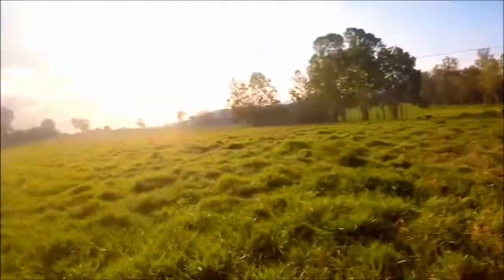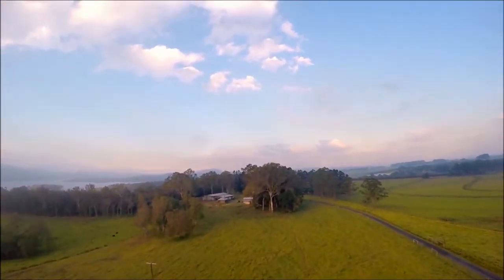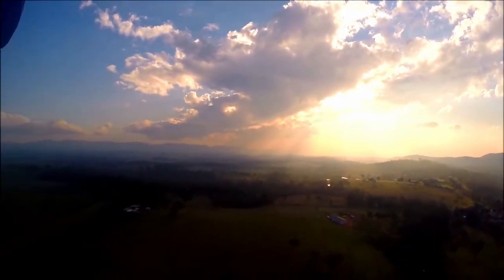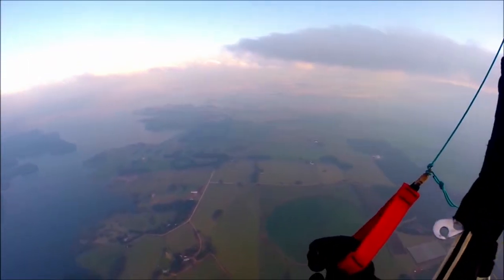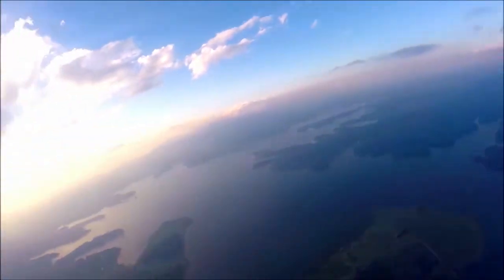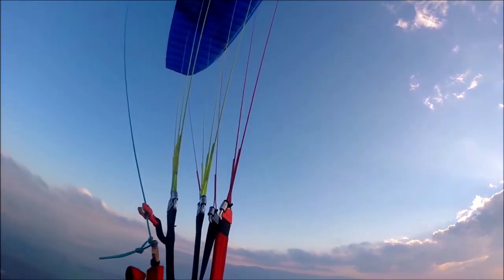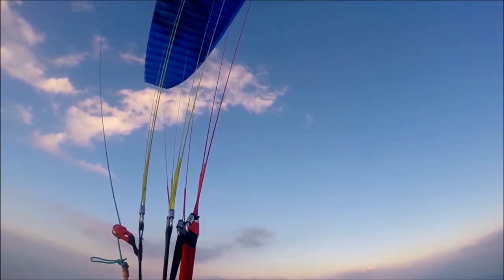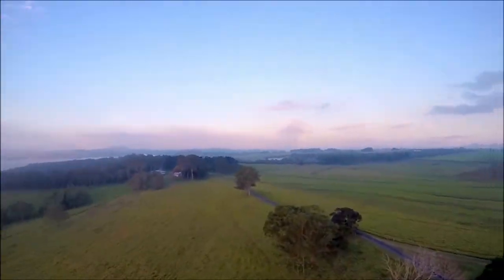Lake Tinaroo PPG in smoke haze | Paramotor Far North Queensland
Launched from a farmer's paddock into smoke haze, flew half way to Yungaburra then to the town of Tinaroo.

Know anyone suffering feeling of Anxiety, Depression or Destructive Thought Patterns? When I'm not adventuring I'm dedicated to helping people beat emotional problems using an alternative treatment that I developed. It can work even when other methods have failed. Available worldwide. People can try and find out if it works for them. First session free if it doesn't deliver immediate significant improvement